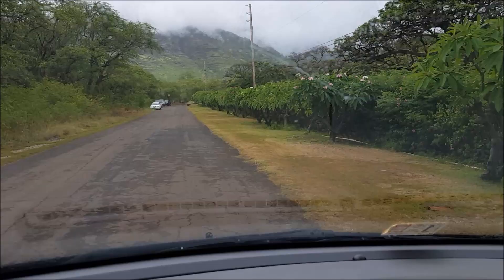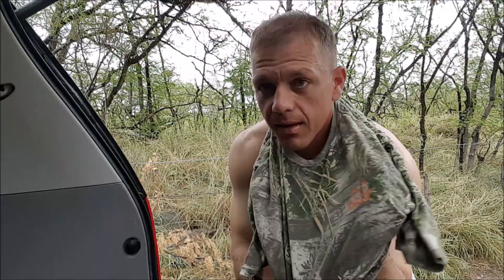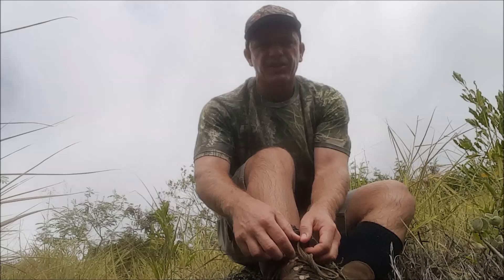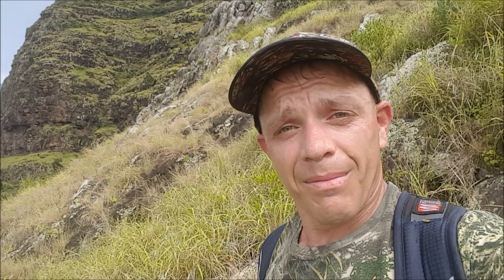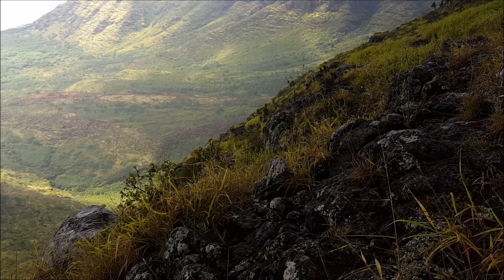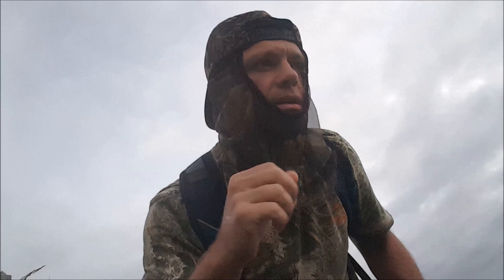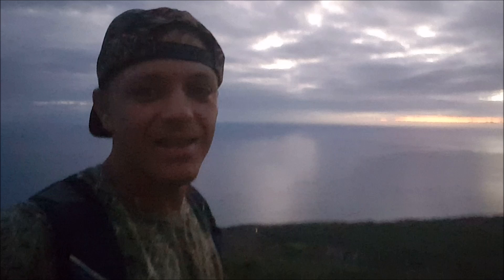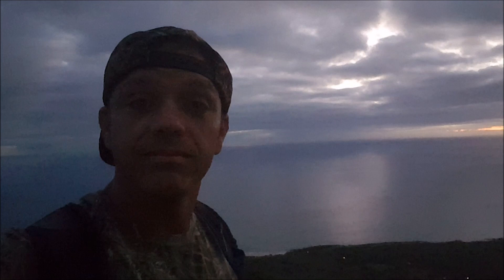Hunting in Hawaii - Oahu Goat Hunt in the Clouds - Makua Kea'au Bow Season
How to hunt goats on Oahu - Here's a video for everyone wondering how to go hunting in Hawaii.  We'll go on an archery adventure in the Makua Kea'au hunting area on the West Side of Oahu and chase goats way up in the clouds.  This video was made for those wondering how to get after those goats and for all the fellow outdoors folks around the world that just love hunting and fishing.